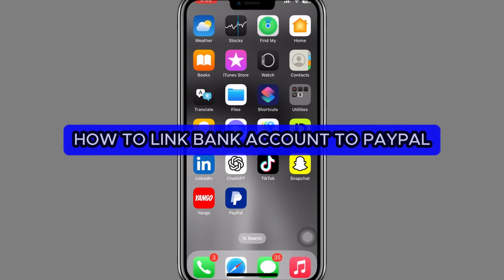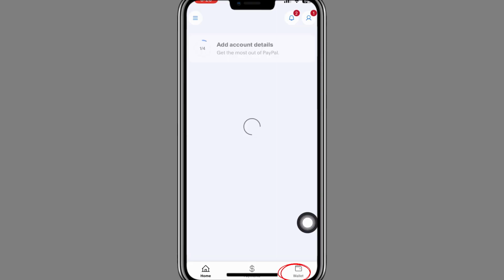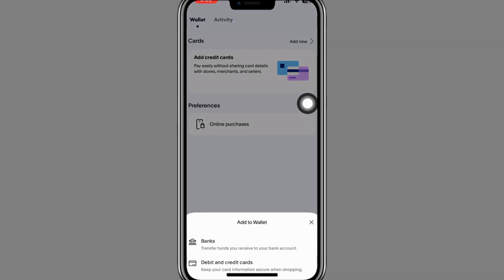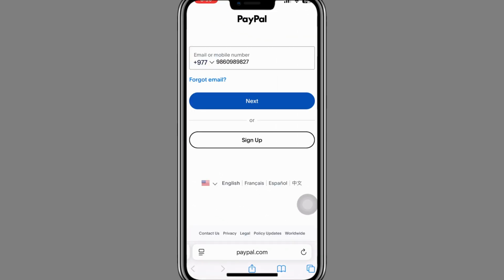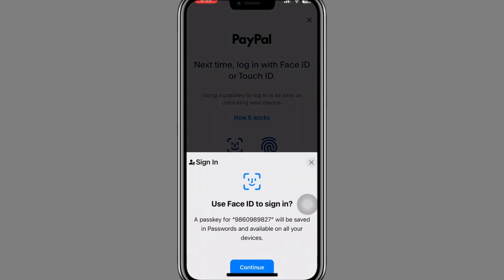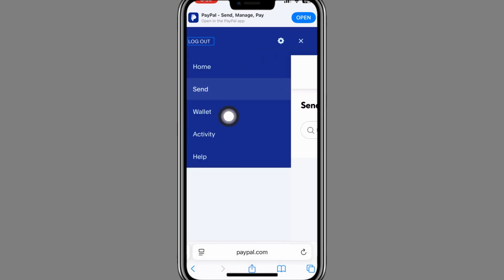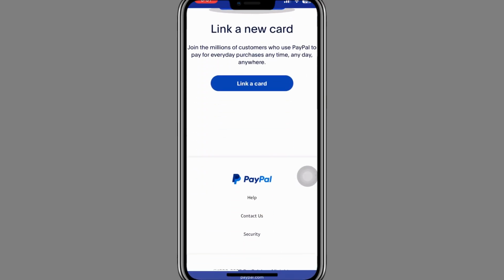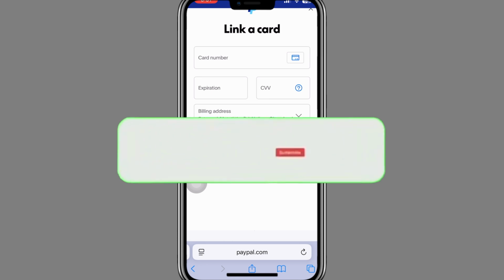How to Link Bank Account to PayPal 2025?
Whether you're setting it up for the first time or adding a new account, this step-by-step guide ensures your bank is properly connected for smooth money transfers, withdrawals, and purchases. Stay in control of your finances with just a few taps and enjoy the convenience of PayPal’s full features.